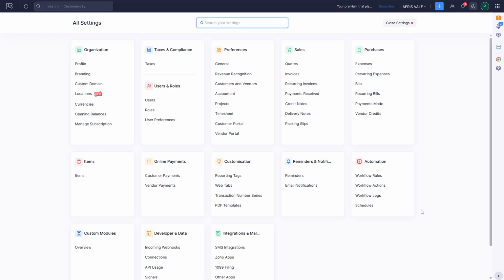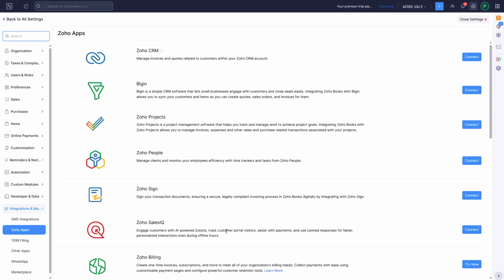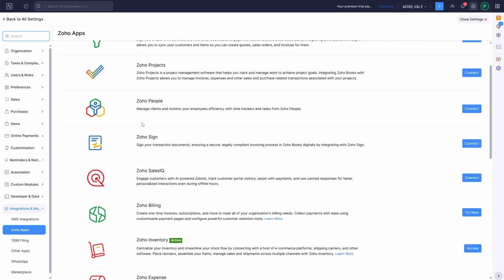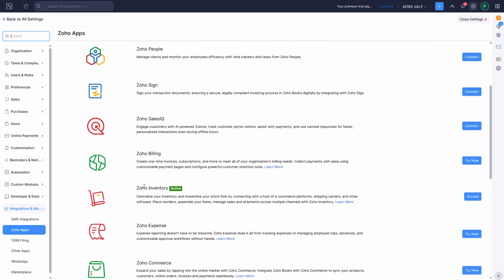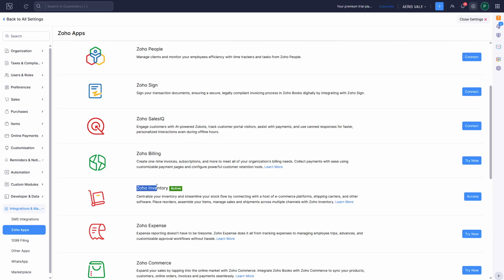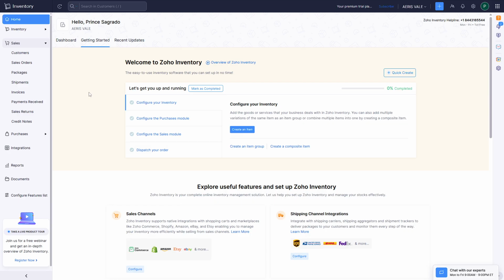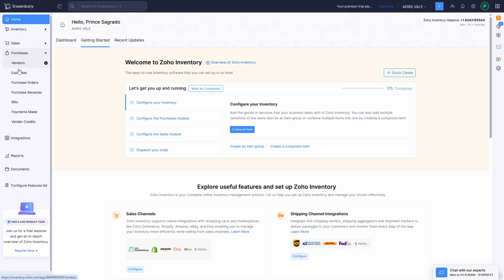How To Integrate Zoho Books with Zoho Inventory (Full 2026 Guide)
📦 How to Integrate Zoho Books with Zoho Inventory (Full 2026 Guide) | Sync Sales, Purchases & Stock in Real-Time

Want to streamline your accounting and inventory management? In this step-by-step 2026 tutorial, you'll learn how to integrate Zoho Books with Zoho Inventory — so your stock levels, orders, and financials stay perfectly in sync.

✅ In This Video, You’ll Learn:

How to connect Zoho Books and Zoho Inventory

How data sync works between the two platforms

How to manage sales and purchase orders

How inventory tracking works with accounting

Pro tips for avoiding stock and billing mismatches

📘 Perfect for product-based businesses, retailers, and wholesalers who want a unified system for inventory and finances.

👇 Watch now and simplify your business with Zoho’s powerful integration!